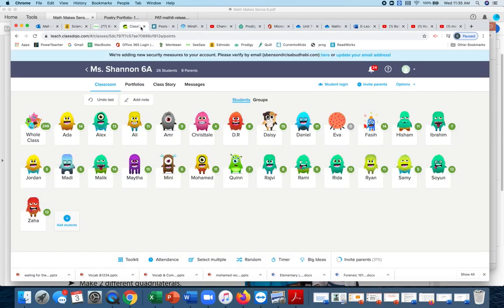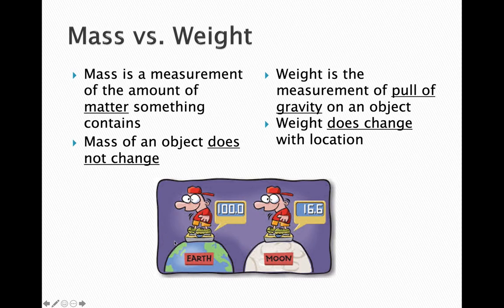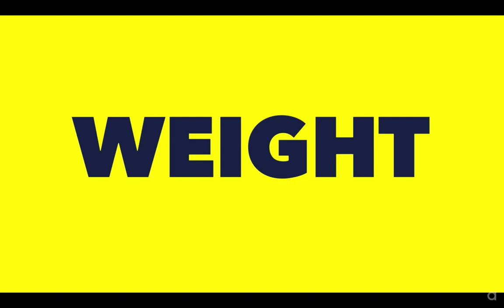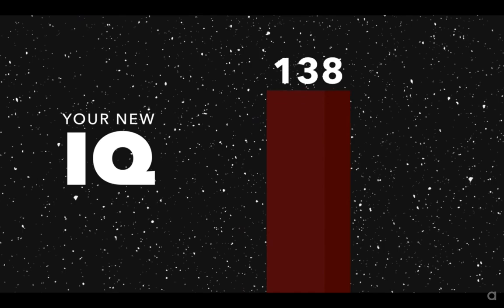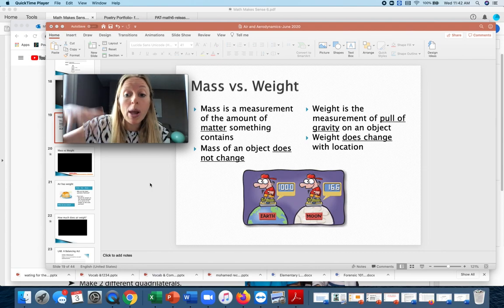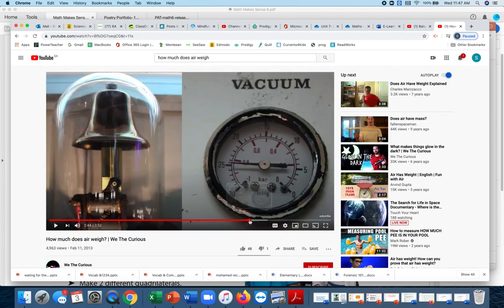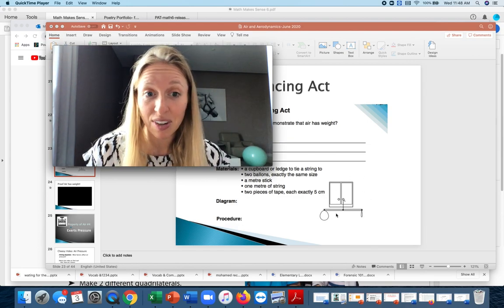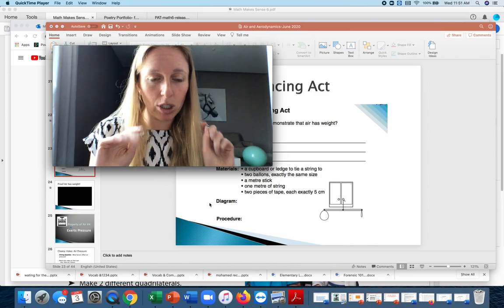Air has mass and weight - June 3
What is the difference between mass and weight? How much does air weigh?